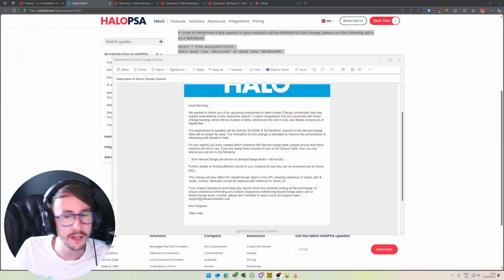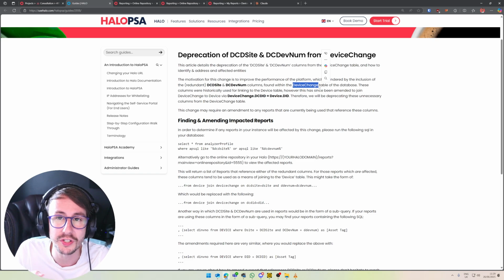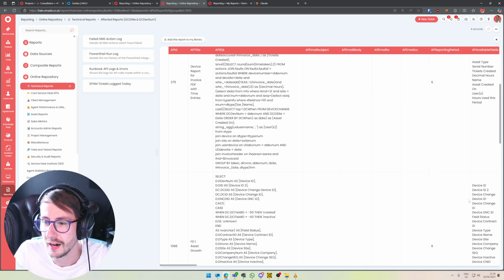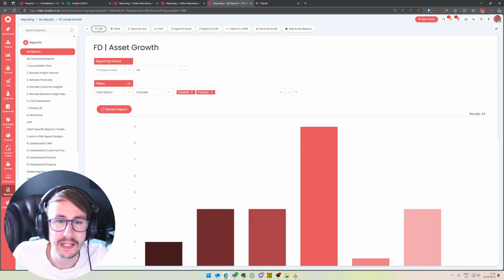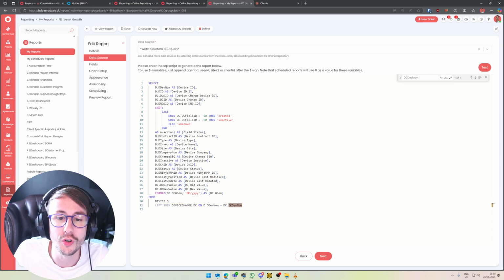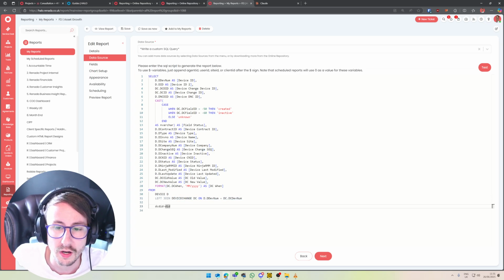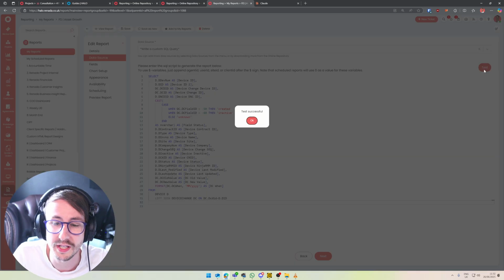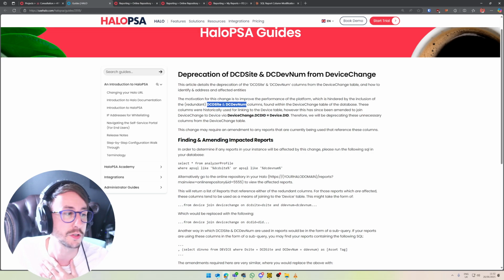HaloPSA/HaloITSM - Deprecation of Device Change Columns | How to Fix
Quick video about the recent email from Halo that explains what it means and how to fix the Columns in your SQL Reports.